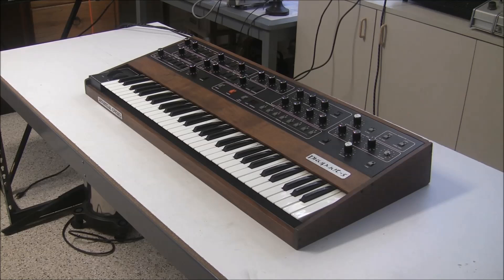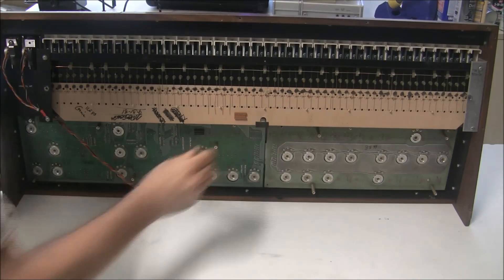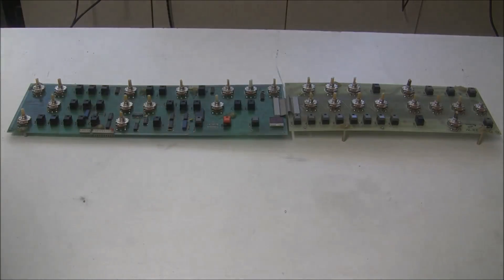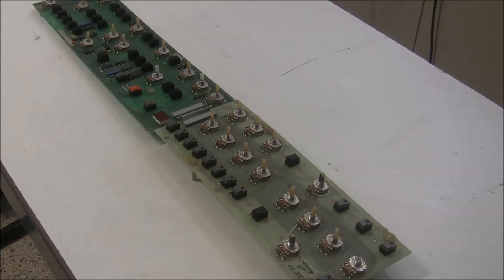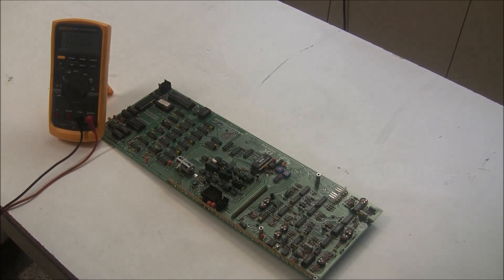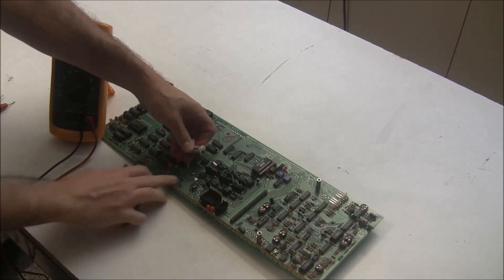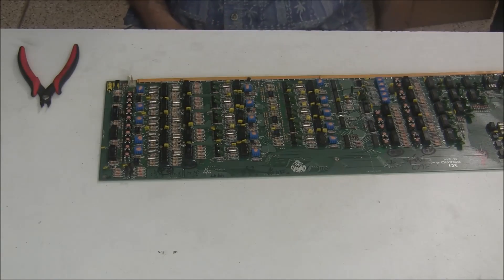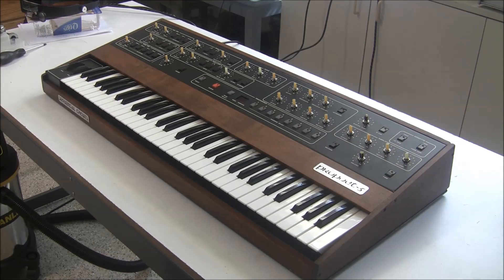Synthchaser #066 - Sequential Circuits Prophet 5 Restoration & Repair - Capacitors, Battery & Pots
In this installment of my Prophet 5 restoration video series we recap the remaining circuit boards of the synthesizer.  I show you how to test and replace the battery, clean the switches, and clean and replace the potentiometers.

My desoldering tool
Soldering station
Smoke absorbing fan